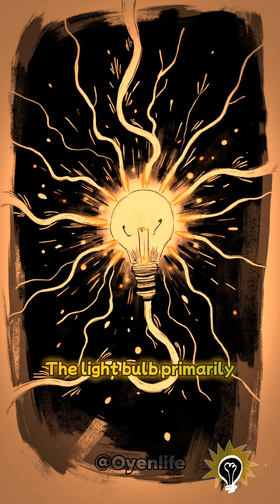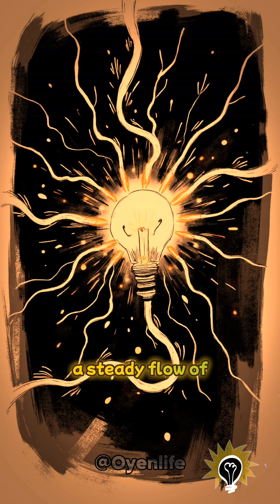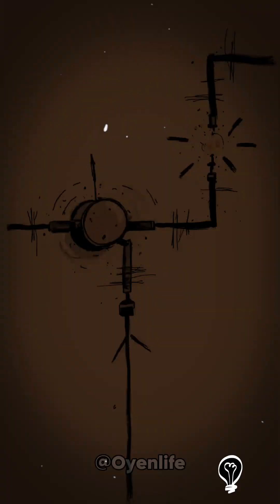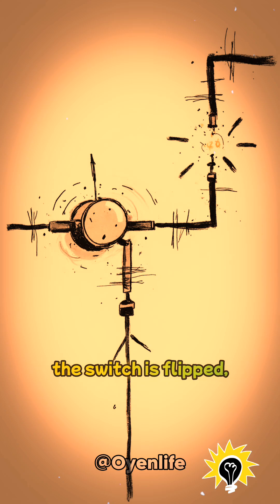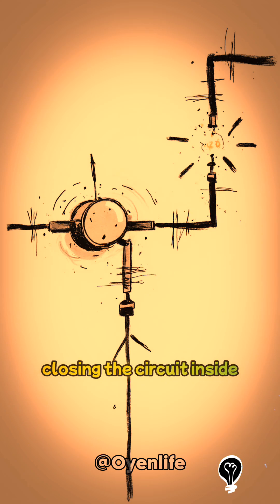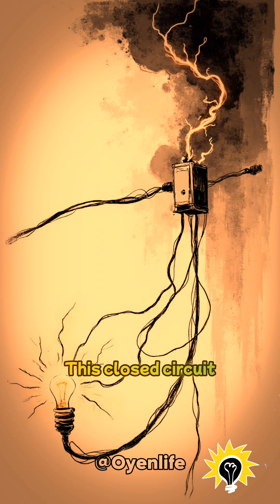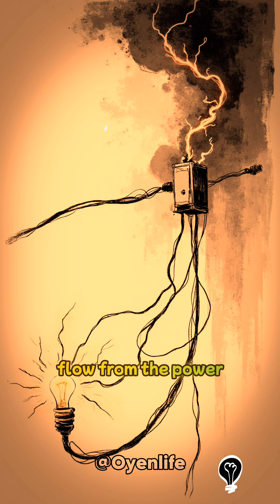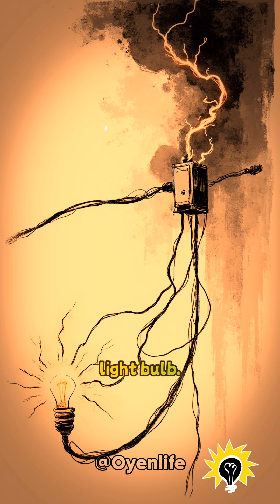The Magic of Light: From Switch to Glow#lightbulb